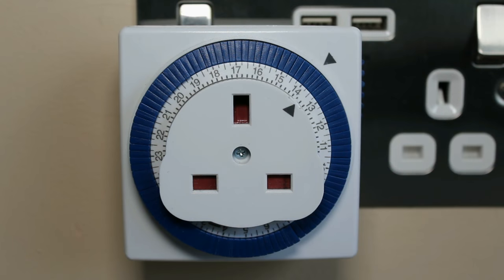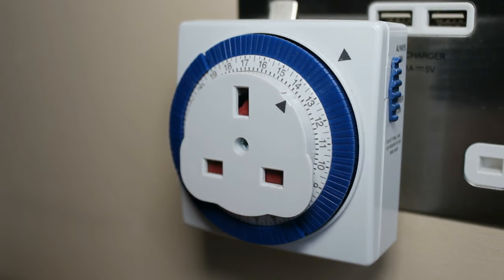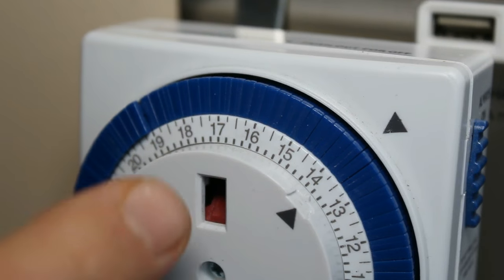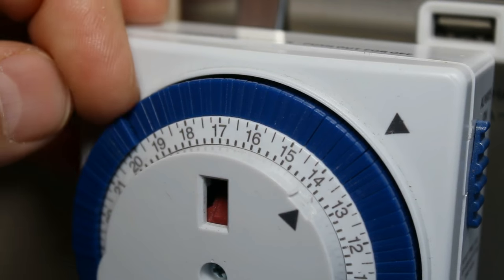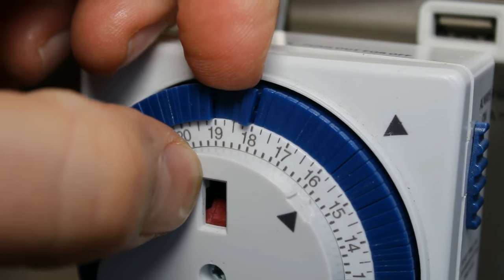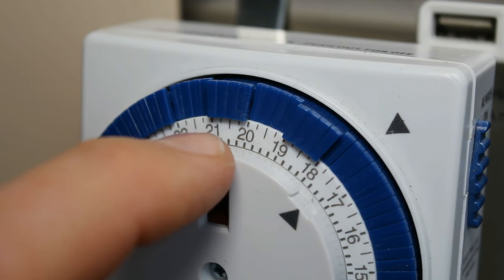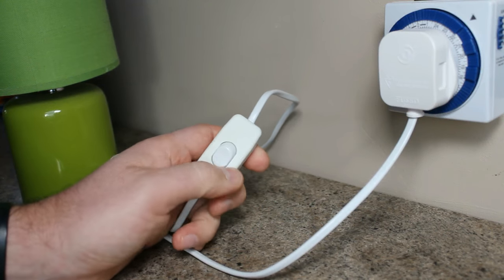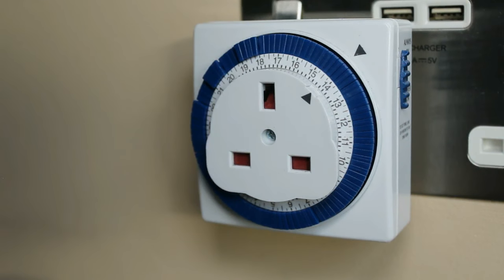How to use a Plug-In Timer Switch - Setting up a Mechanical Timer Switch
How to use and set up a Plug-in Mechanical Timer Switch.  A simple step by step guide showing how a 24 Hour Mechanical Segment Timer works and how to set it up to turn appliances on/off automatically.  The original form of 'home automation'!

This is a clear step by step tutorial showing how to set up a Mechanical Timer Switch, so that you can cheaply and automatically control lamps, pet heating mats, heating lamps, fish tanks, Christmas lights and anything else you can think of.